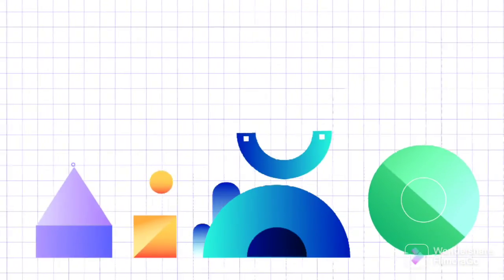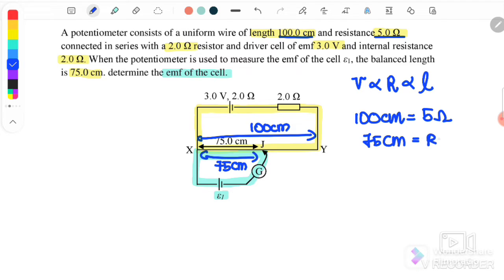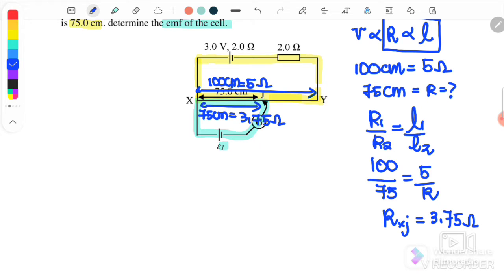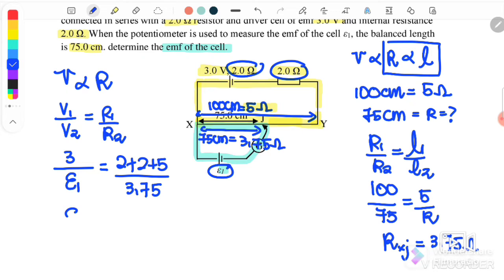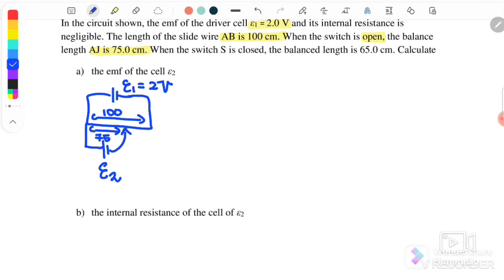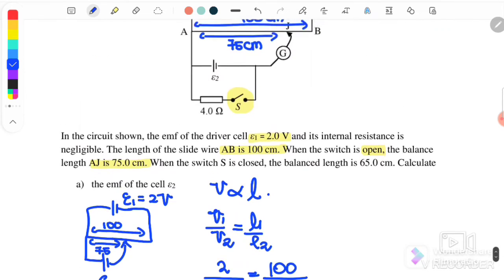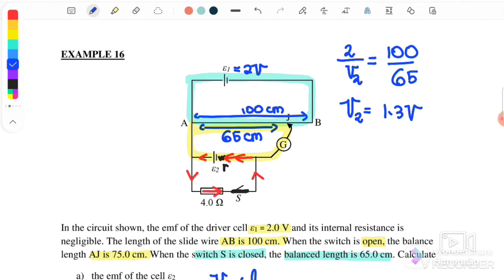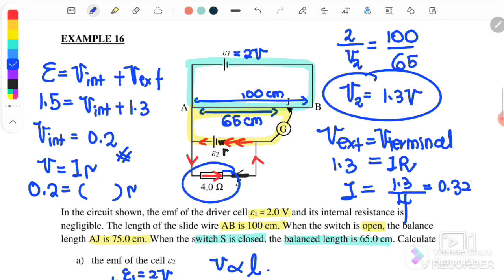《3.9》 POTENTIOMETER || SP025 || PHYSICS